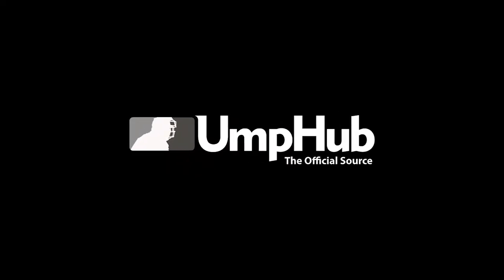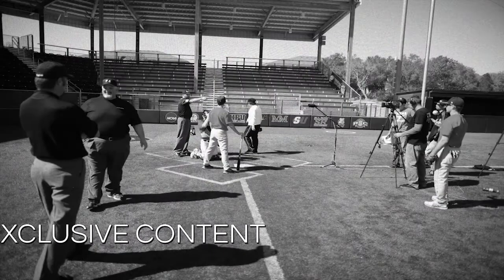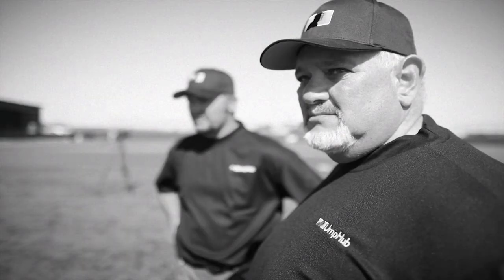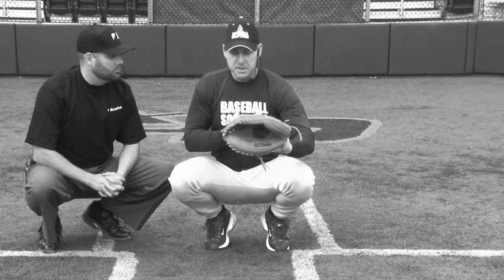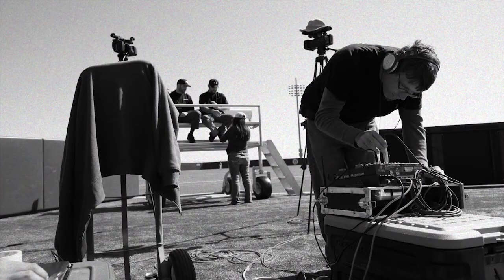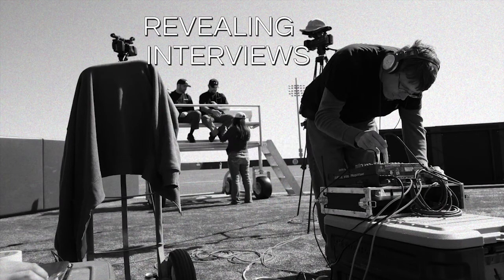TEST DRIVE: Advantage/Disadvantage: How It Can Help You with Tough Calls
When the game is on the line and there's a bang-bang play, many Umpires employ the often mis-interpreted Advantage/Disadvantage rule. To better explain what this is and how it can make you better, veteran Umpire Tom Jenkins shares his perspective including examples for viewers.

This video is part of UmpHub's free Test Drive.

Produced By: UmpHub, LLC
Directed By: Jonathan Davis
Production Supervisor: Jim Bruno
Production Assistants: Andy Phung & Dan Goodman
Filmed On-Site at Concordia University in Austin, TX